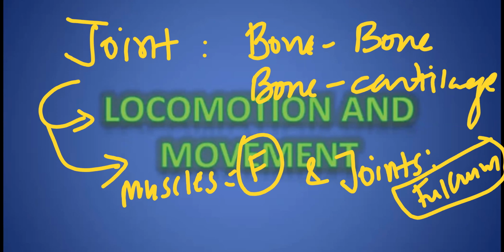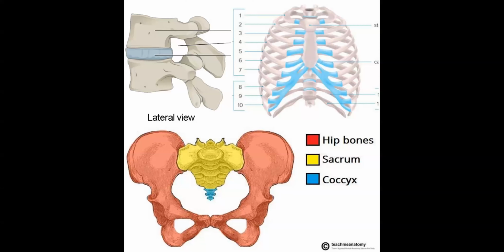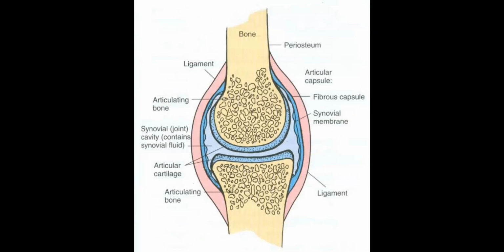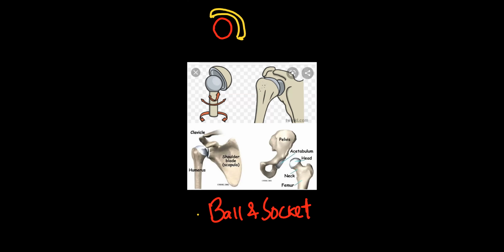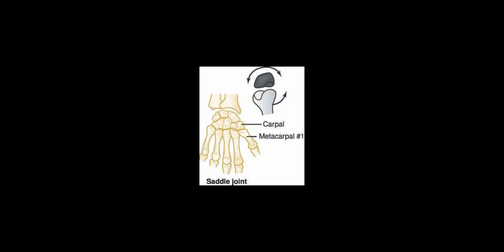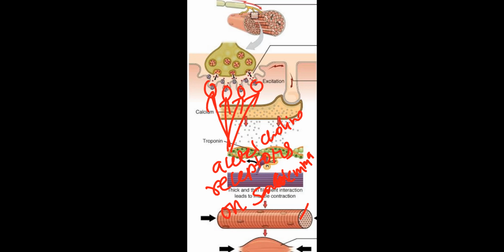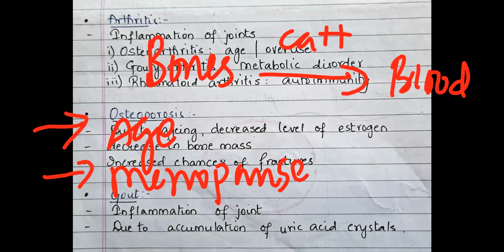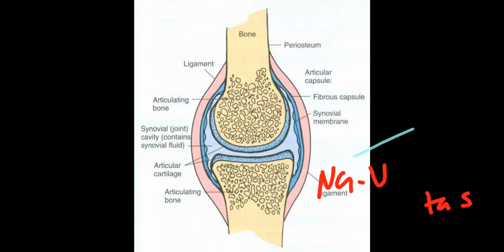ch.20 lecture 6